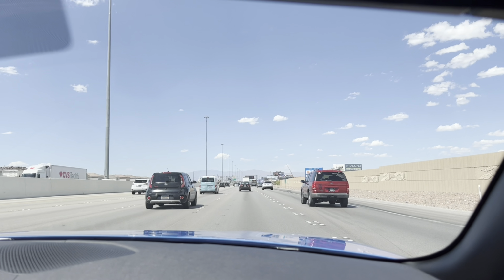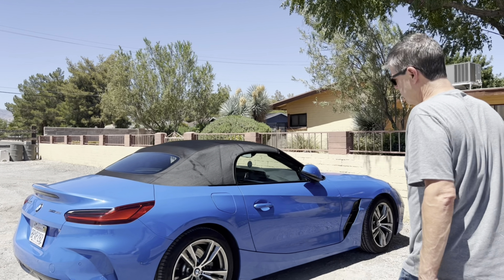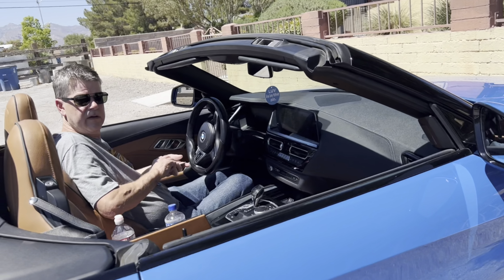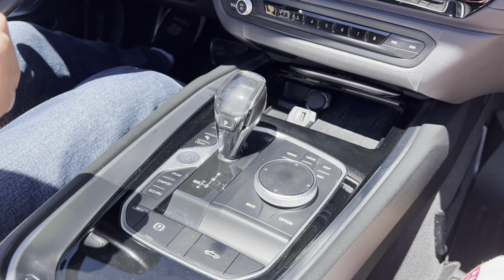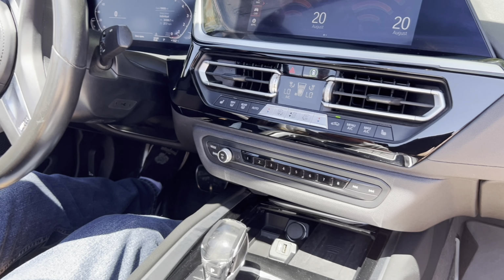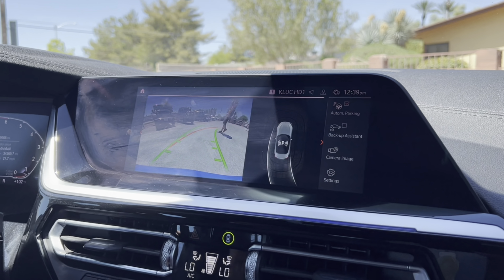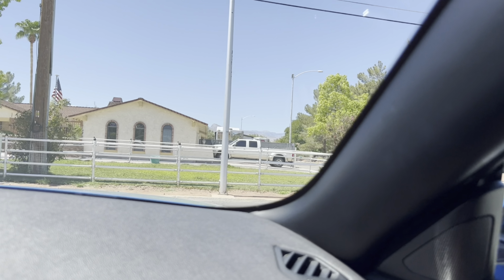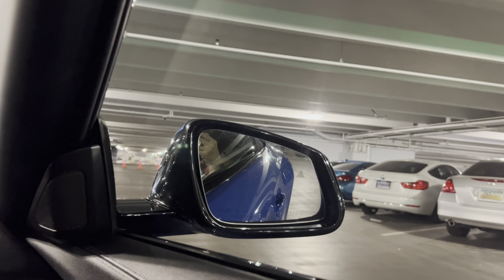Turo, the best way to rent a luxury car in Las Vegas.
We had a blast with our turo I. Las Vegas. Our super host was Charlie. So nice and very accommodating. He also has 9 cars you can rent. Convertible BMW was amazing. Clean, fun and fast. I suggest renting your next car fro
 Charlie super host on turo.